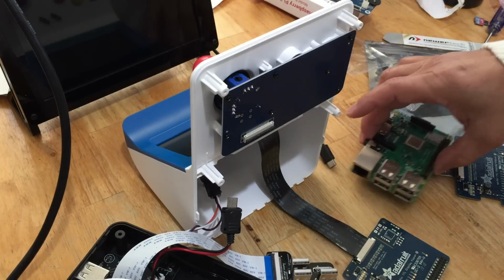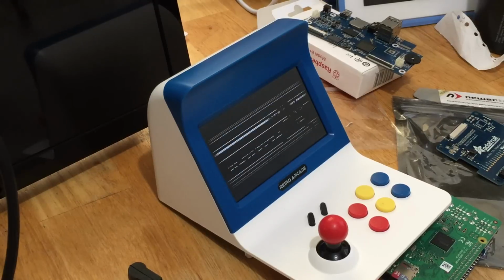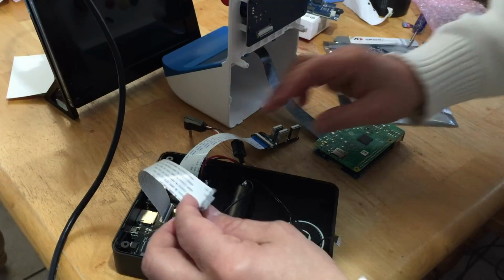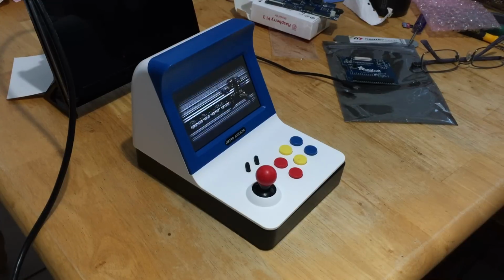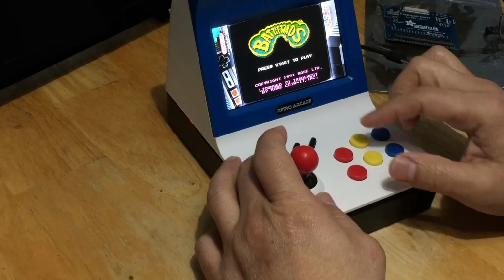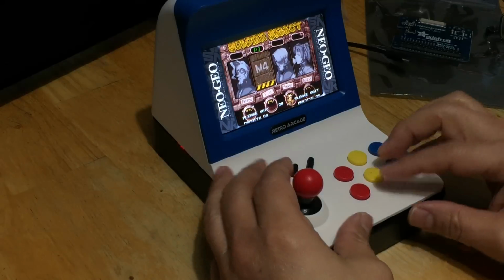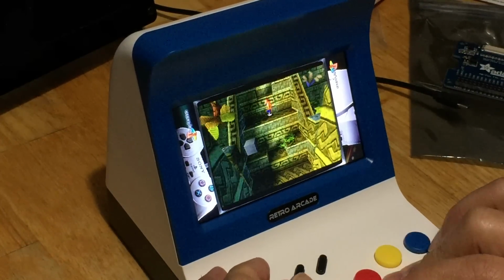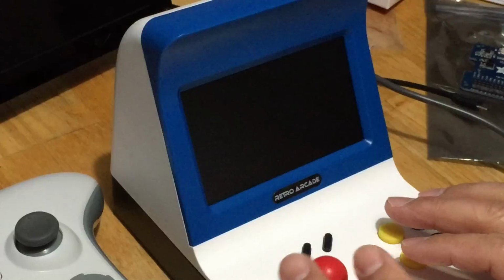RetroArcade Replacing system board with RgR Board Part 3 of 3 -continue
Retro Game Restore, RgR. RgR RS07-Pi adapter.
Facebook page. of RgR $49.95
the page is ready

it use joystick/battery/speaker/ screen from RetroArcade.
Battery life about 2 to 3 hours.
Better audio amplifier
Provides power to RA

RS Components Raspberry Pi 3 B+ Motherboard
by Rs Components $38.50

Adafruit DPI TFT Kippah for Raspberry Pi
PRODUCT ID: 2454
$13.95
out of STOCK
OR
RgR DPI24 Display Hat (for your screen)